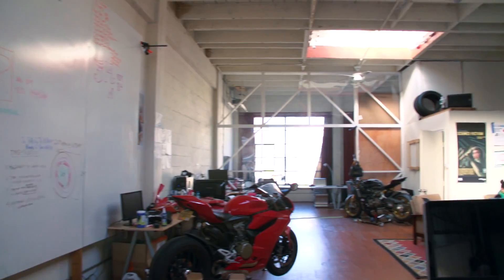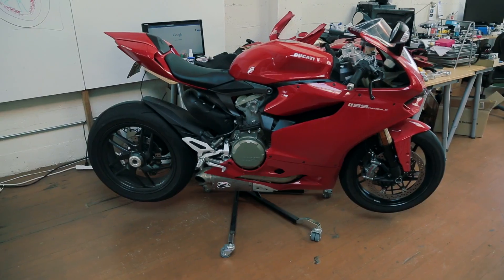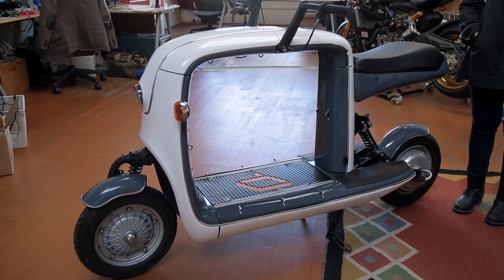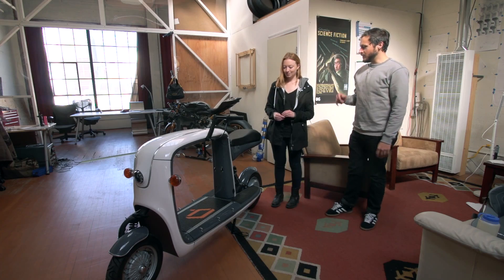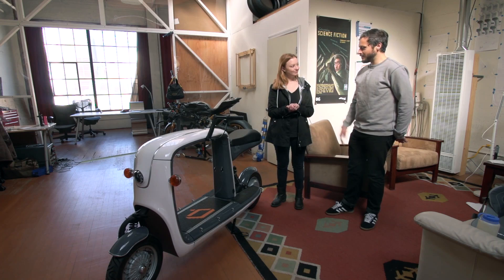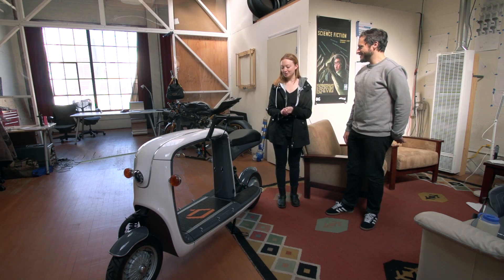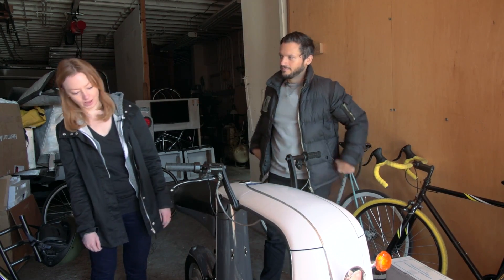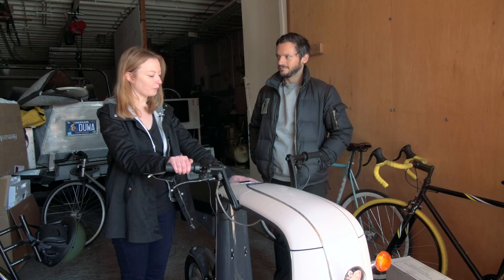Lit Motors Introduces Crowdfunded Cargo Scooter Kubo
Lit Motors, the electric car startup that launched last year with its first vehicle called the C1, has debuted another sleek looking electricity-fueled vehicle called the Kubo.
The Kubo is a uniquely designed vehicle that brings together the best of both worlds from scooters and cars: It has a small two-wheeled form factor, but a nice amount of storage space. Lit describes it as "combining the beautiful design of Apple and Vespa with the basic utility of a pickup truck."